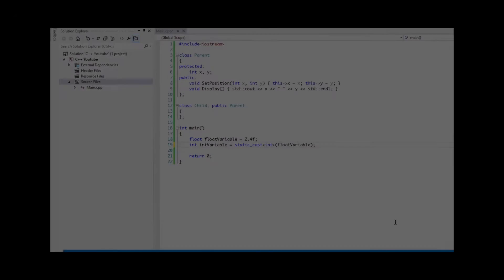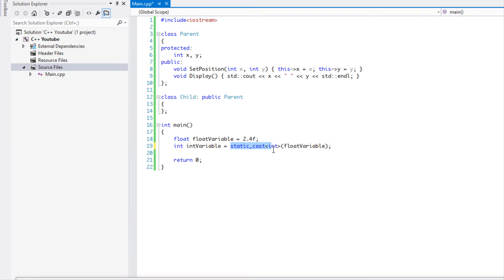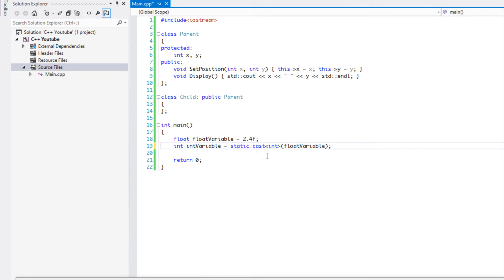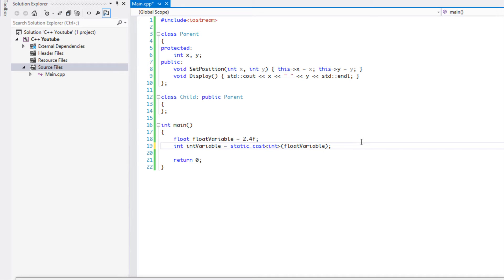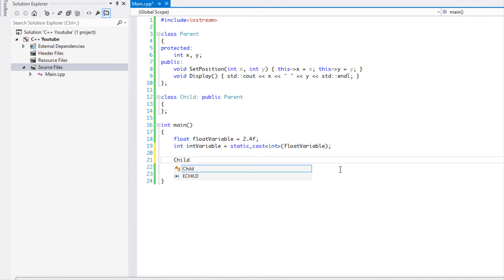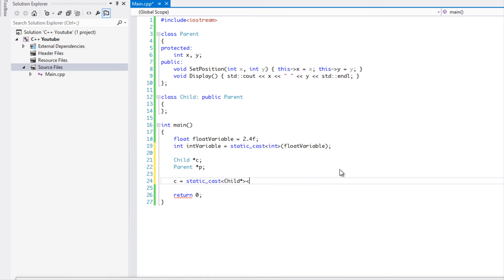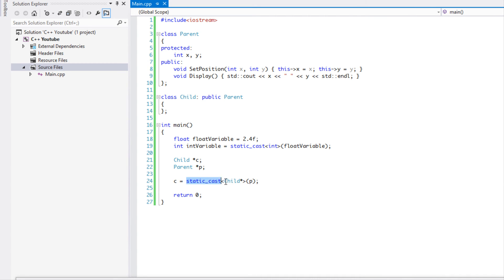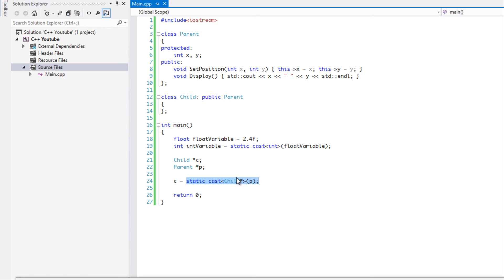C++ Made Easy HD Tutorial 78 - Type Casting[Static Cast]